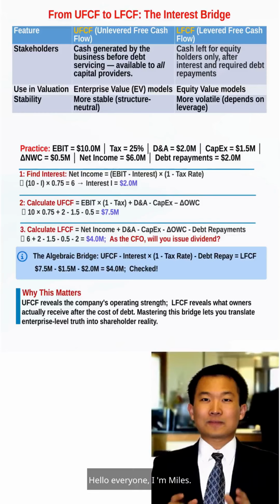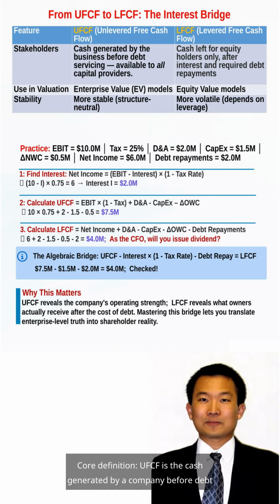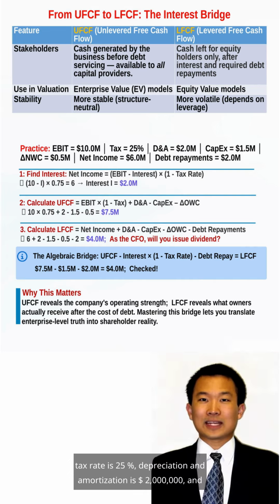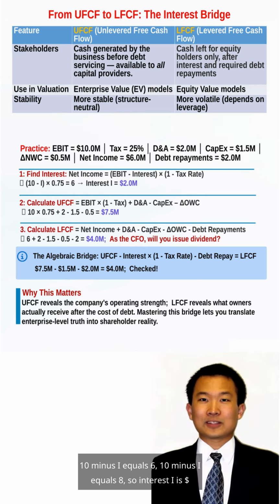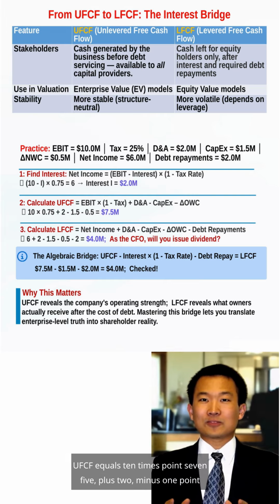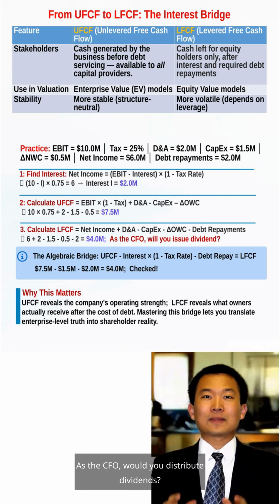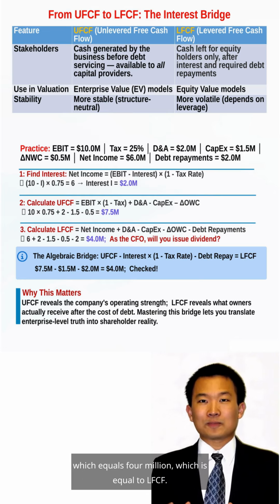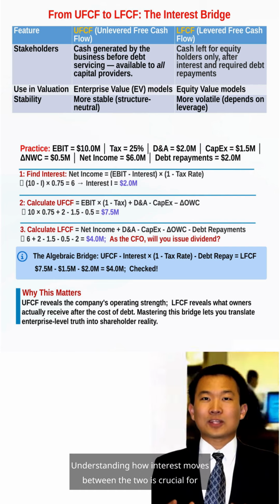IB23: UFCF vs LFCF: The Cash Flow Bridge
See how UFCF turns into LFCF, and why after-tax interest and debt repayments form the bridge from business strength to shareholder reality.